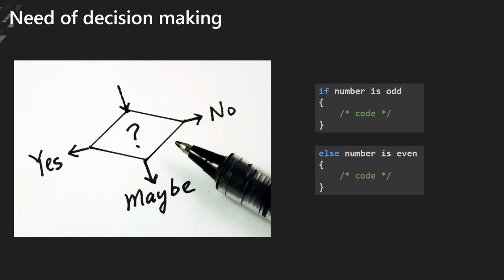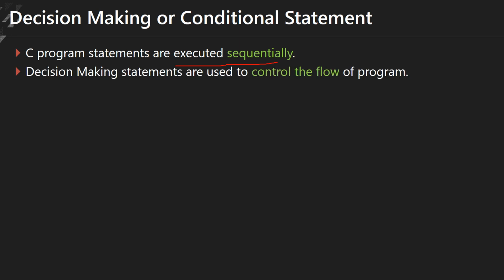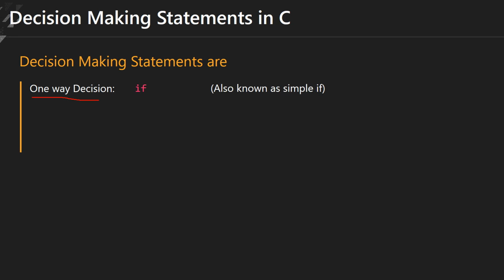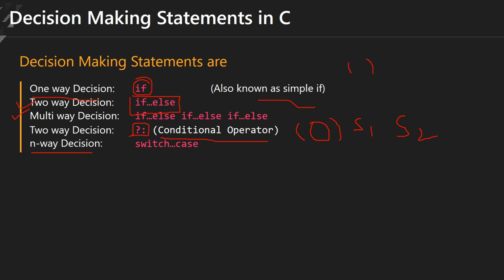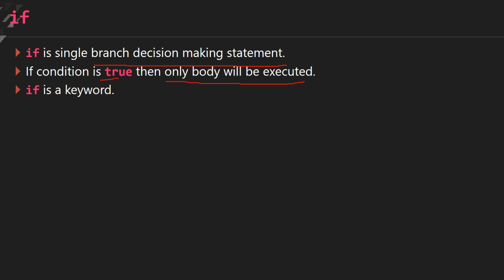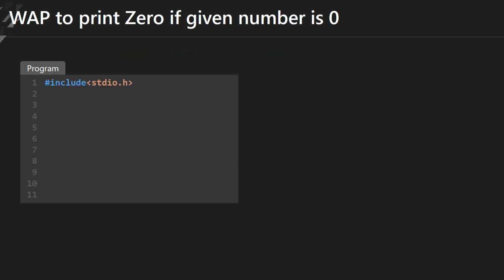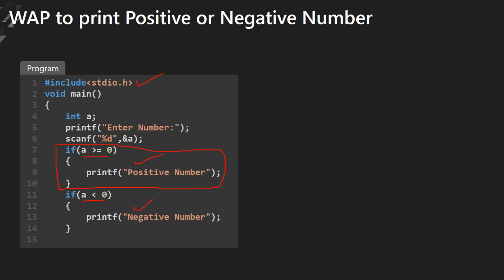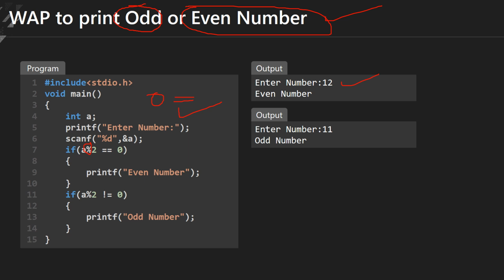🚀 Master Decision Making in C | If Statement Explained with Examples 🔥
Want to understand decision-making in C? 🤔 The if statement is the foundation of conditional logic in C programming. In this video, you'll learn:
✅ What an if statement is and how it works
✅ Writing simple and nested if conditions
✅ Using if-else and else-if ladders

By the end of this tutorial, you'll be able to write efficient conditional statements and make your C programs more powerful! 💪

📌 Timestamps:
00:00 - Introduction to Decision Making
01:15 - Basics of if Statement
03:30 - if-else Statement Explained
06:00 - else if Ladder in Action
08:45 - Nested if Conditions
11:00 - Common Errors & Best Practices